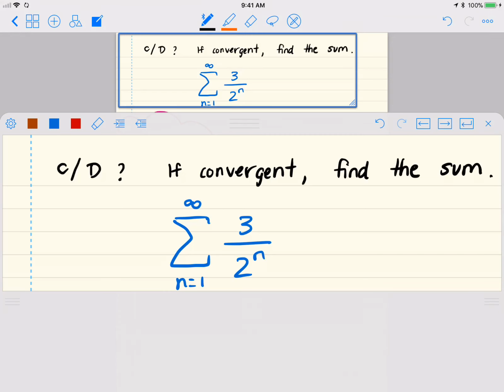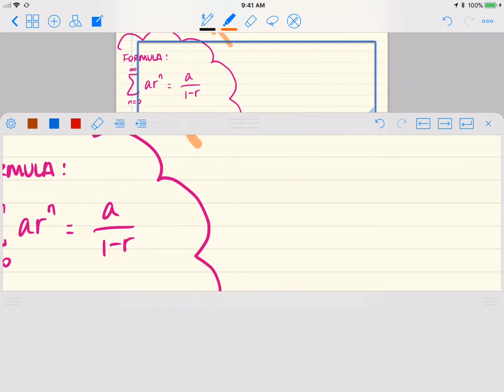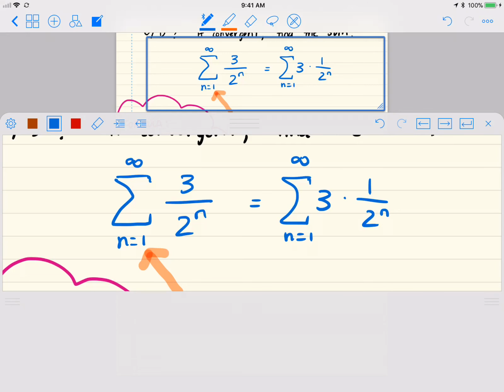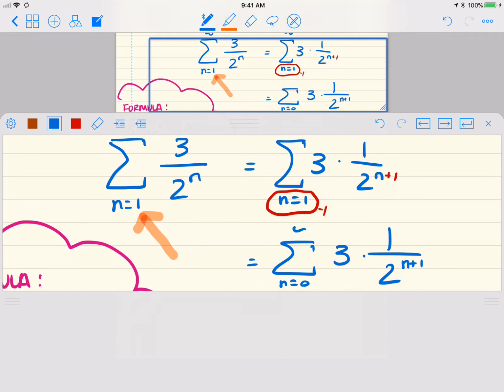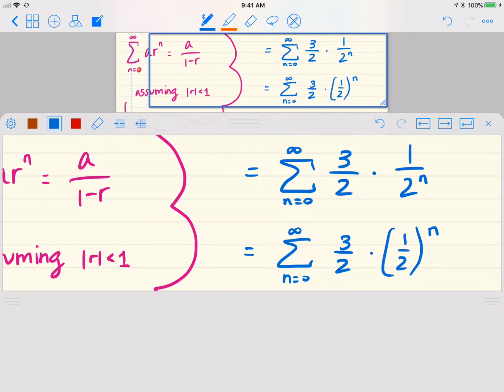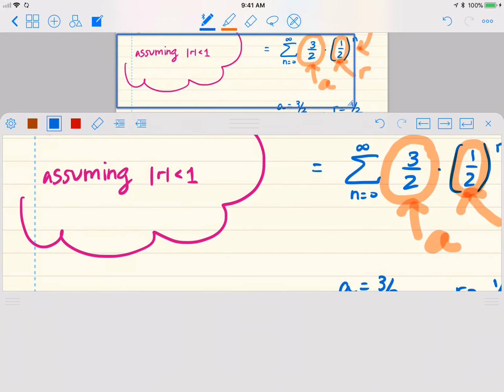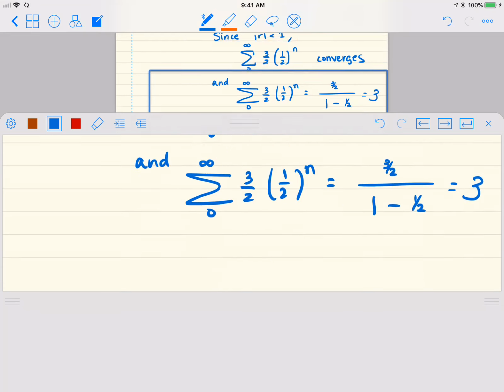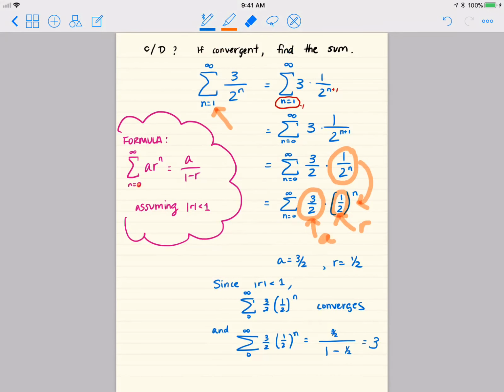3B Geometric Series Typical Example 2